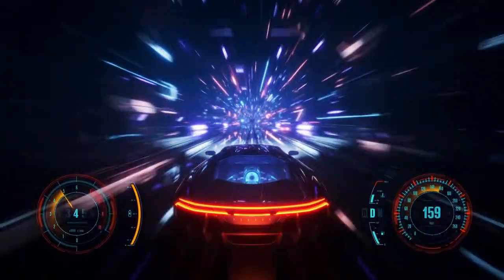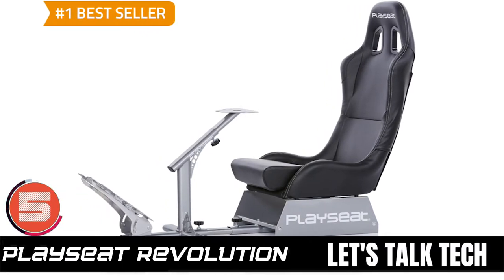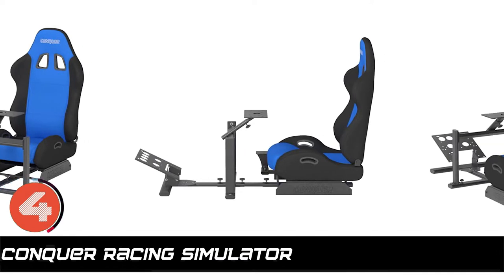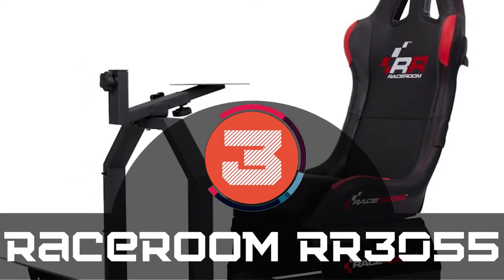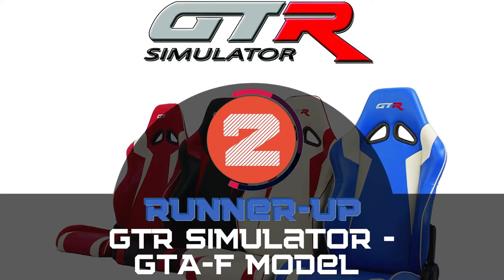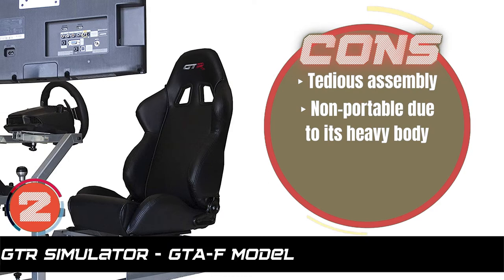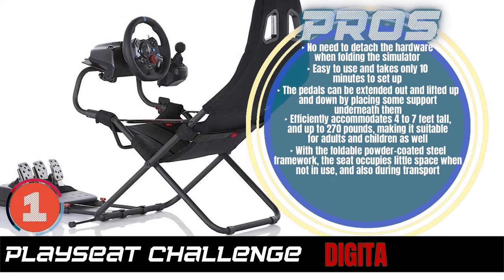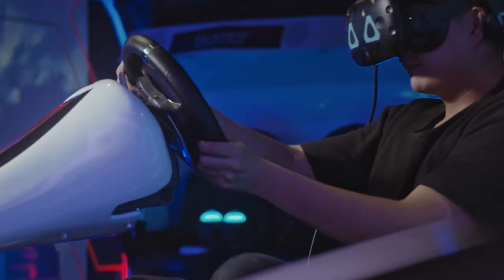Best Racing Simulator Seats 💺: Ultimate Review | Digital Advisor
(Best Racing Simulator Seats)
✅ Featured Products for Best Racing Simulator Seats

0:00 Introduction
0:54 5. Playseat Revolution Racing Video Game Chair
1:58 4. Conquer Racing Simulator
3:01 3. RaceRoom RR3055
4:03 Runner-up: GTR Simulator – GTA-F Model
5:21 Best Overall: Playseat Challenge Racing Video Game Chair

💺 A racing simulator seat is a two-dimensional setup of a gaming chair comprising a padded seat, steering wheel, and pedals. This seat provides all the driving controls that a real racing car usually possesses.

☝ There are a lot of features that contribute to the effectiveness of a racing simulator. Let’s have a look at these essential features.

◾Space-Saving - An excellent simulator is incorporated with such adaptable features that it consumes little space. Besides this, if it is travel-friendly, then it’s certainly worth buying.

◾Stability - A good simulator is always made of solid and unbreakable material, making it usable for most individuals. It should contain the inevitable property of providing sufficient space to obese people and sustaining their weight.

◾Compatibility - friendliness with most gaming consoles is preferred the most when buying a simulator. We have enlisted those simulator models compatible with many consoles, PCs, wheels, and pedals.

◾Flexibility - A simulator should be flexible enough to adjust people of different statuses. For that purpose, it must have the ability to adapt its parts to various angles. The more flexible it is, the more users it will have.

💬 Let us know what you think of these Racing Simulator Seats in the comment section below.